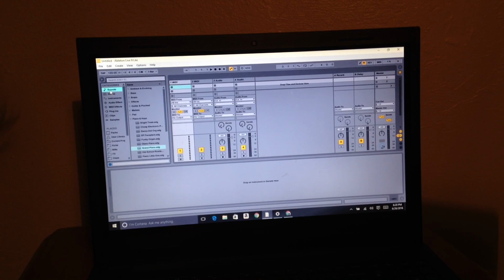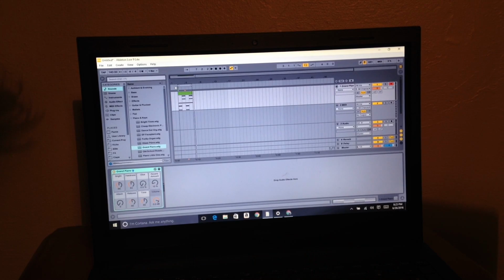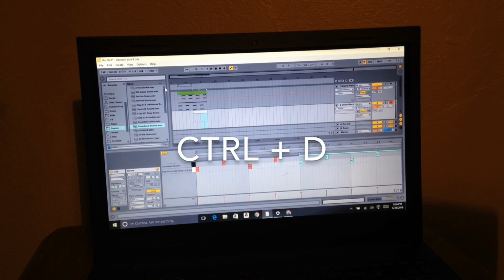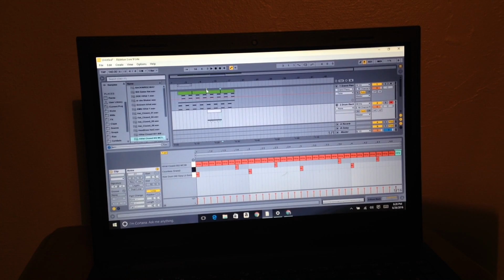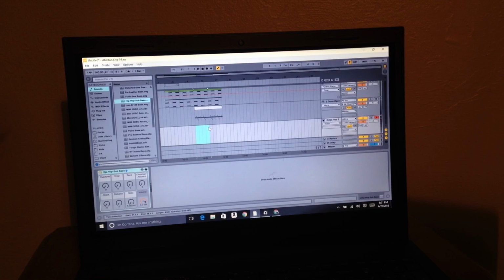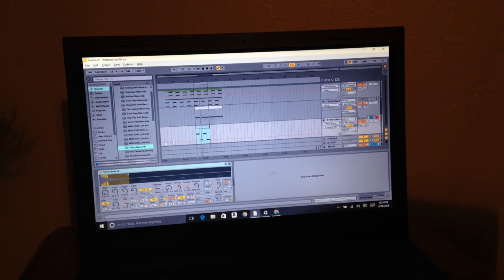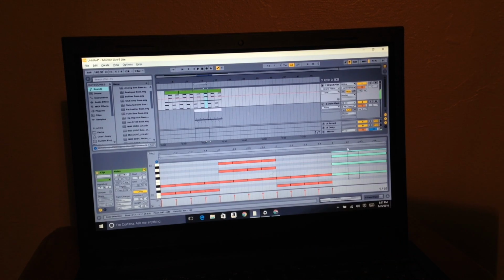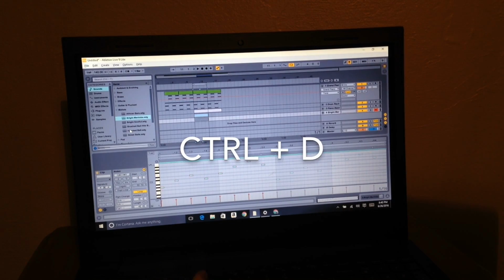How to Make a Beat in Ableton Live 9 Lite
i hope this video helps you out!

go to 19:07 to listen to the beat!